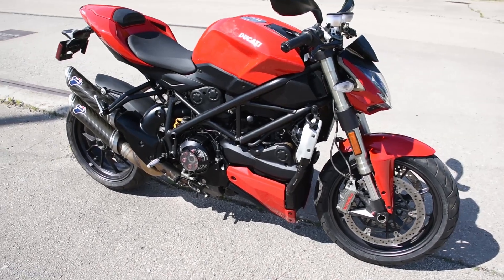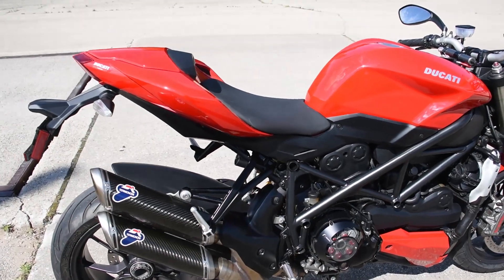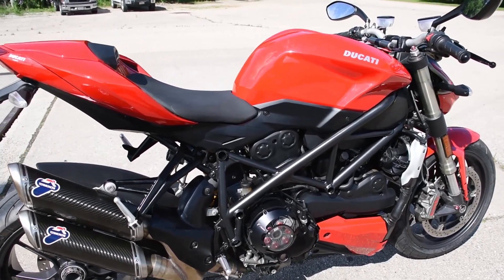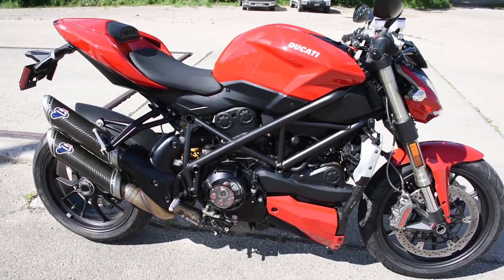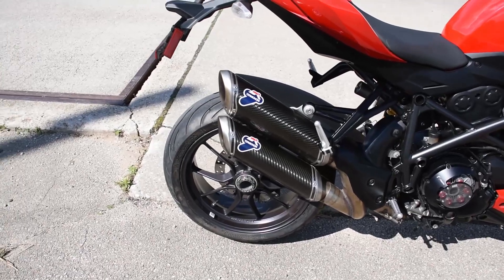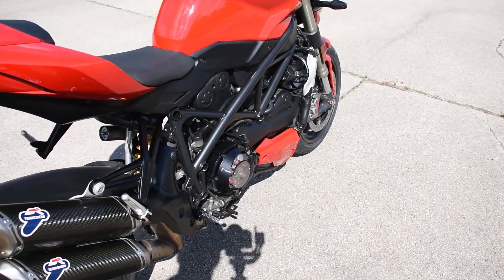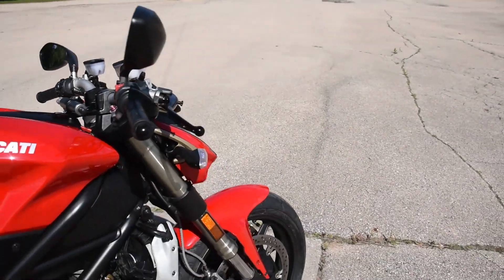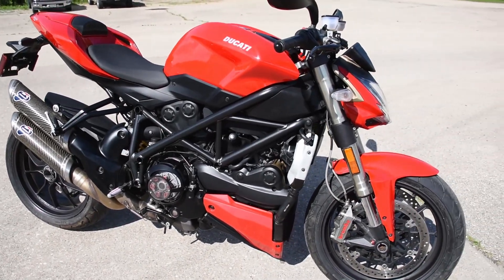SOLD: 2010 Ducati Streetfighter 1098